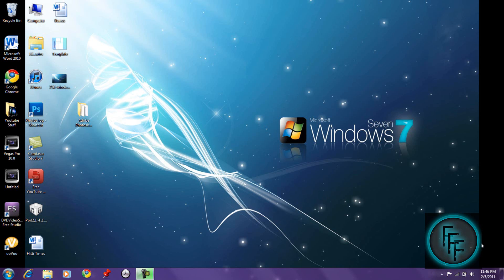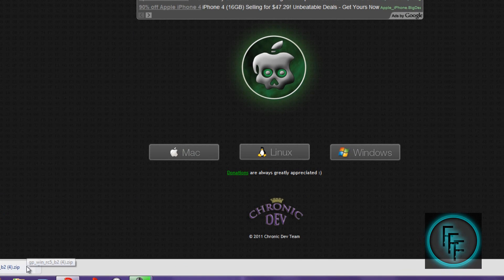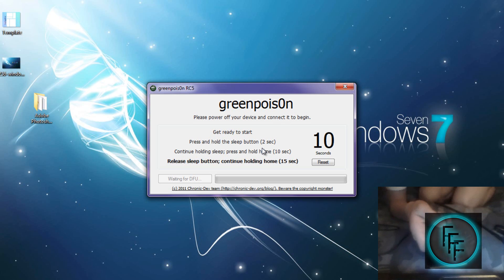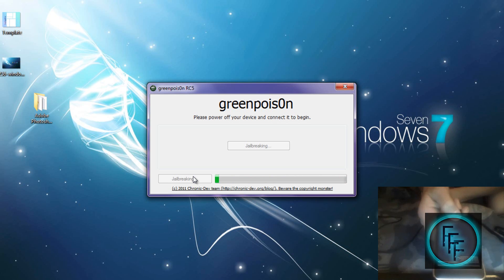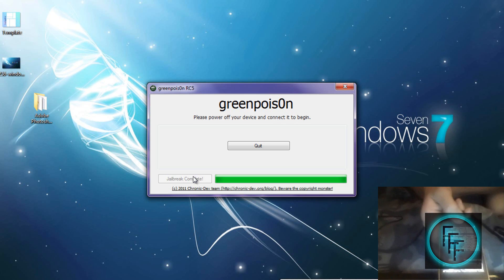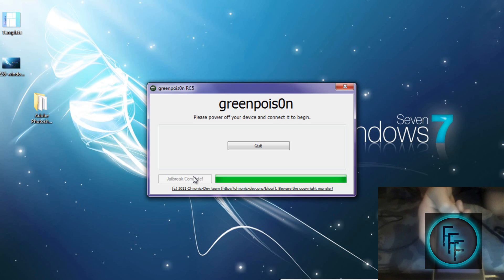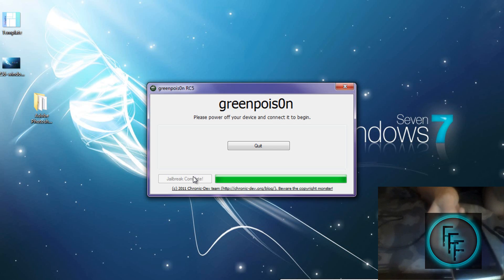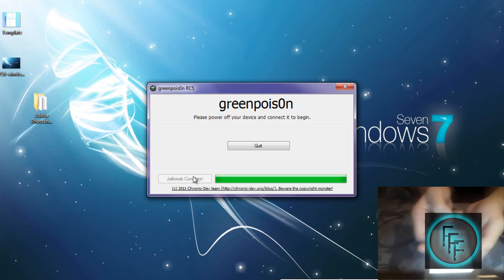Jailbreak 4.2.1 Untethered With Greenpois0n For iPhone 4/3Gs/3G iPod Touch 4th/3rd/2nd Gen & iPad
This is a tutorial on how to jailbreak you ipod touch. This works on windows and mac.